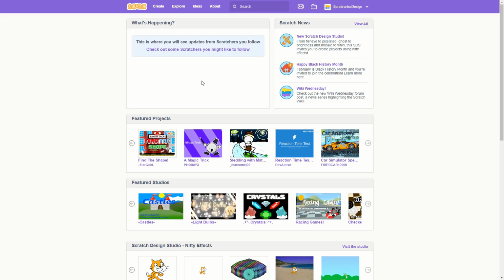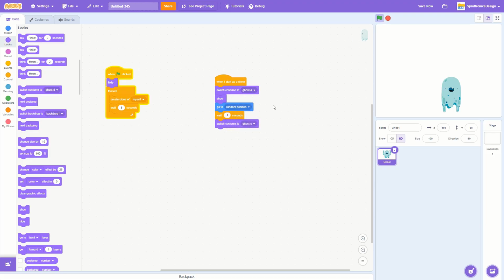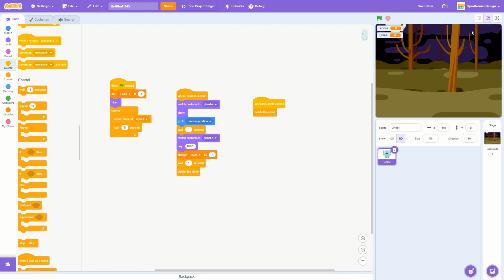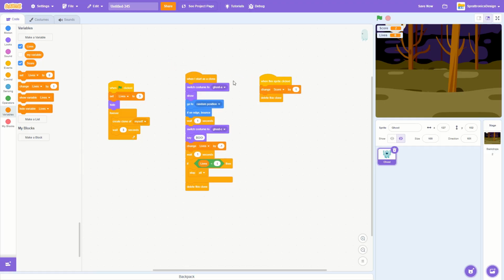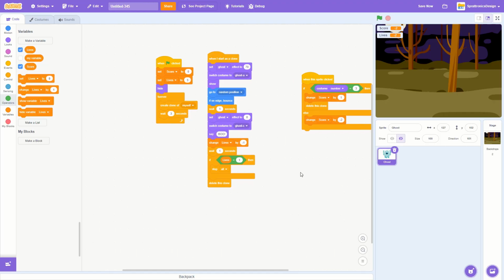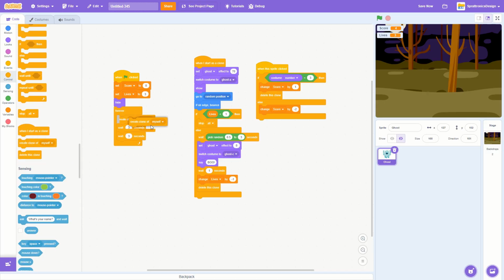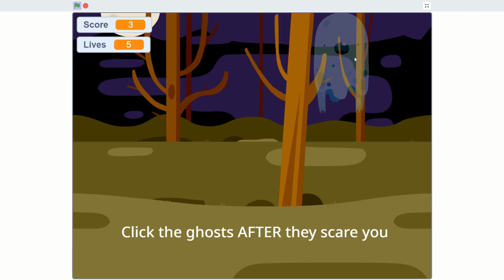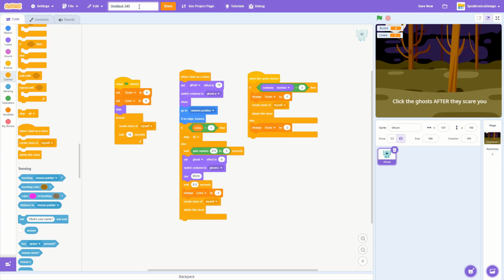Make a Game in Scratch : Spooky Ghost-Hunting Game!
Want to make your own ghost-hunting game? 👻💀 In this beginner-friendly tutorial, we’ll create a spooky forest game where you must click ghosts before they scare you—but not too soon, or you’ll lose points! Learn how to add randomness to make your game more fun and unpredictable! 🎮

💡 In this video, you’ll learn:
✅ How to create a ghost-hunting game from scratch
✅ How to use randomness to make gameplay exciting
✅ How to balance difficulty and fun